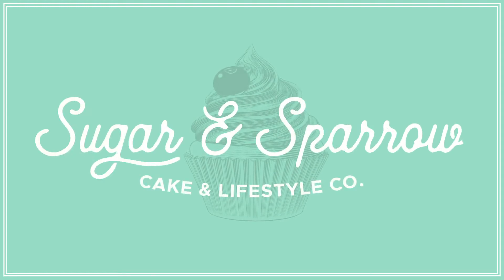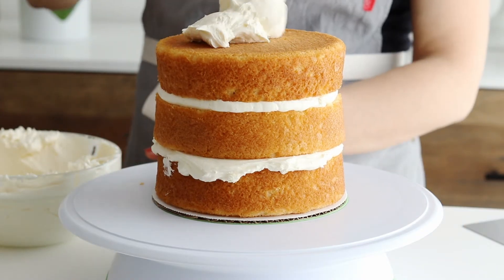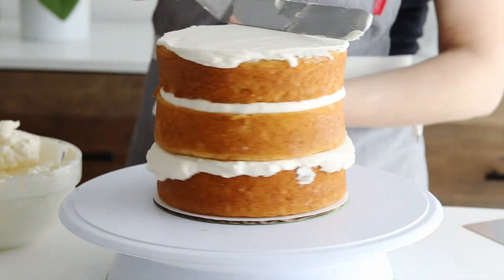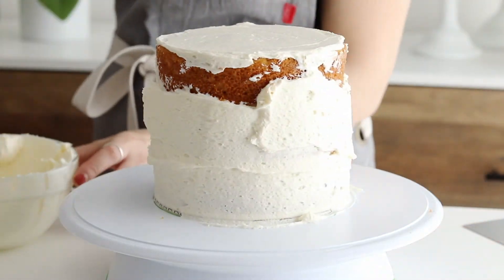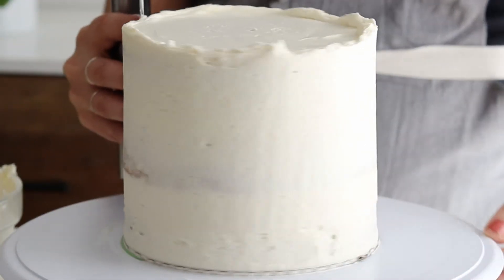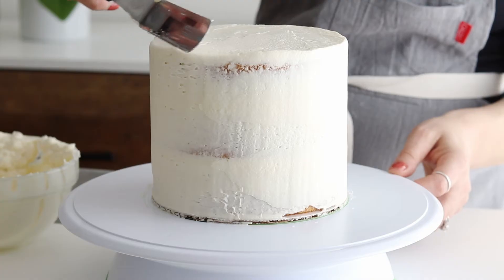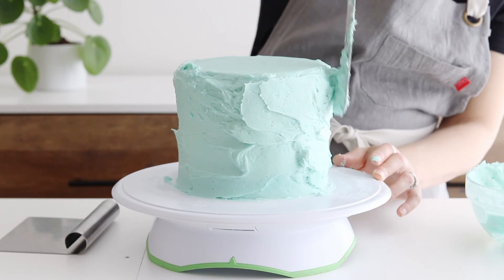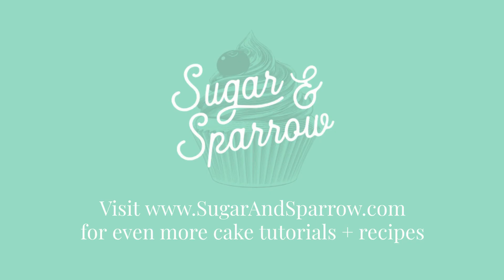How to Crumb Coat a Cake | Cake Basics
Learn how to crumb coat a cake and why it's important for building structure, catching crumbs, and setting you up for frosting success.

Tools & Materials Used:
Wilton Turntable
Angled Spatula
Bench Scraper (Icing Smoother)